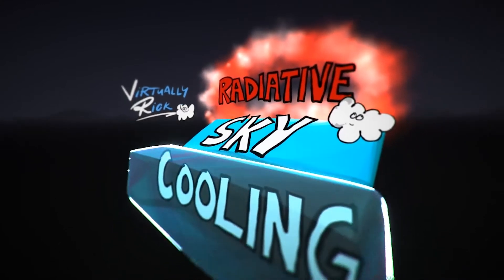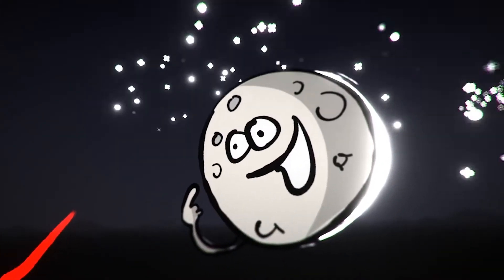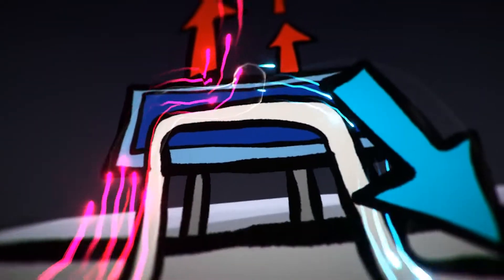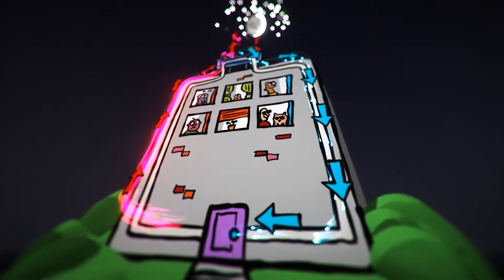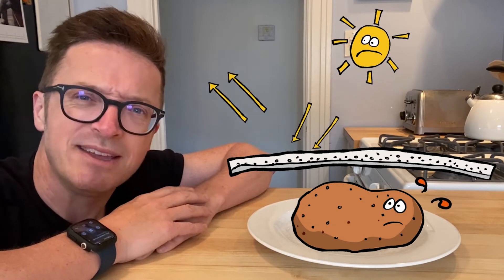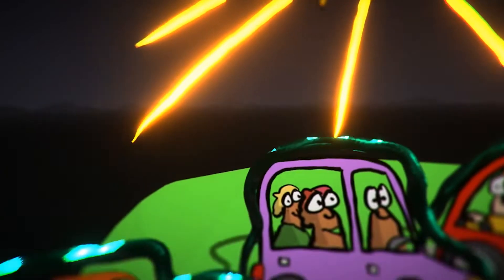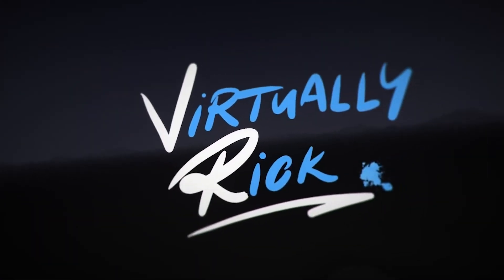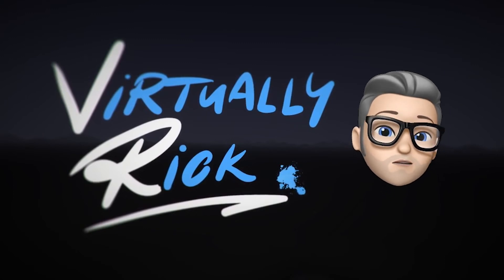VR 182 Radiative Skycooling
A new way to cool things down could be a big win for a way to battle the rising temperatures of climate change. Here's Rick to explain how!